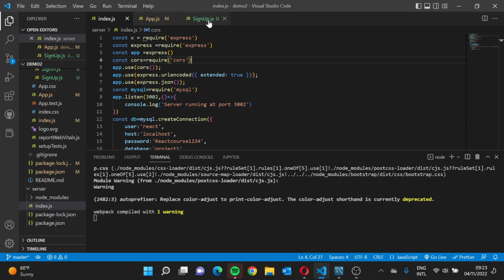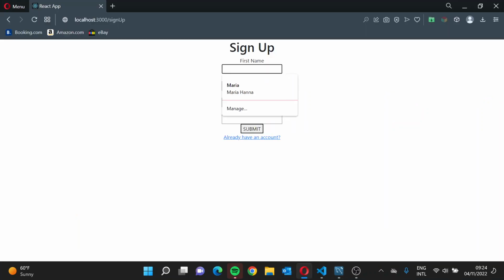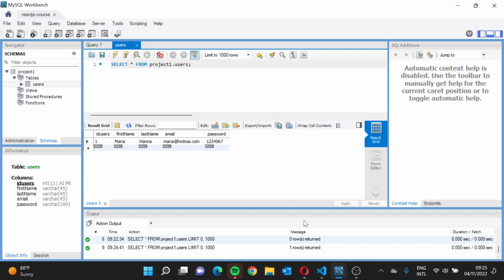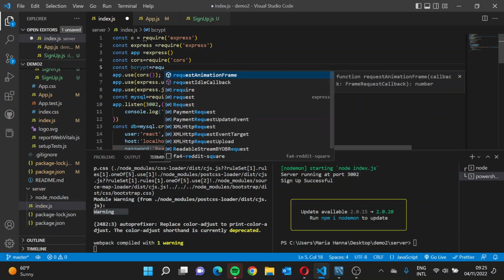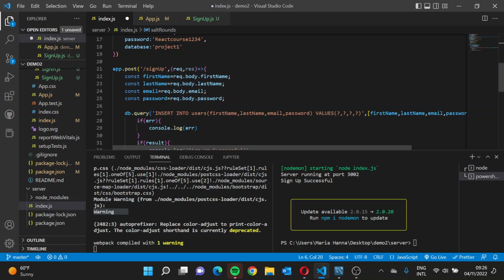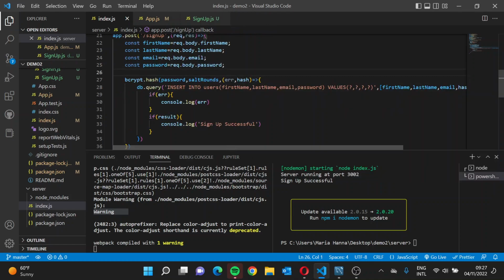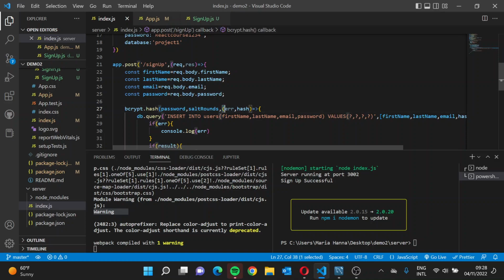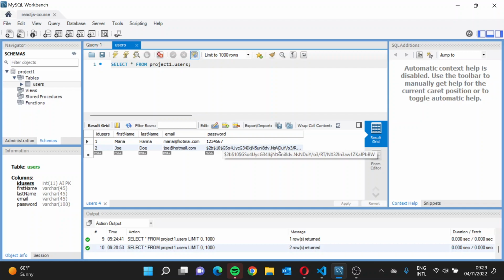Sign In+ Sign Up using ReactJS , NodeJS and MYSQL- PART #3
In this video we are going to use the bcrypt dependency to hash the password of our user, to make our website or projects more secure and respectful of our client's privacy